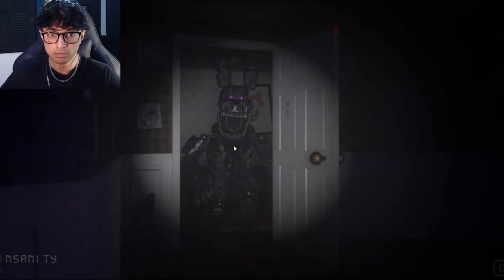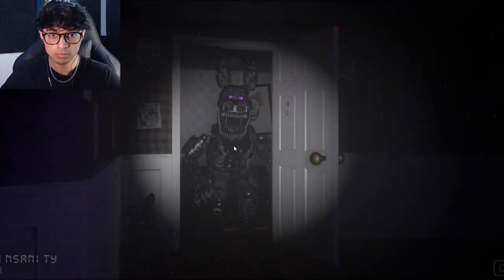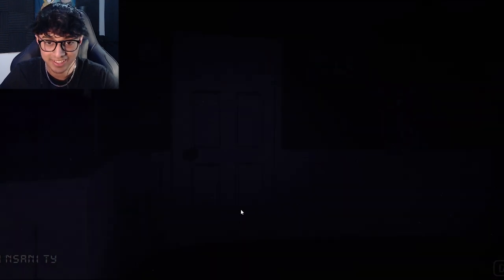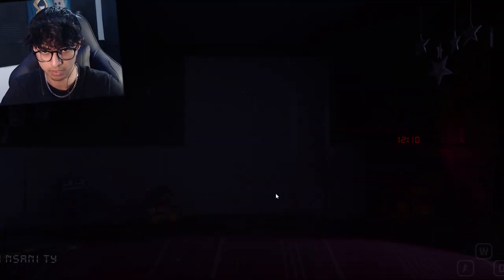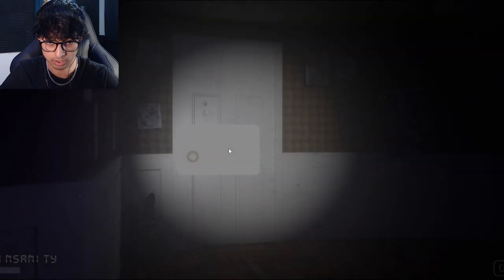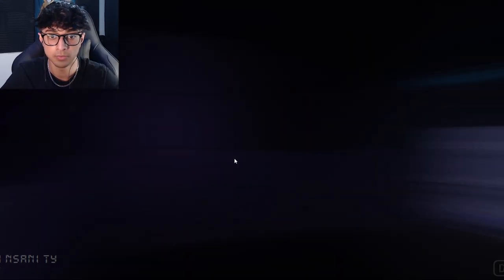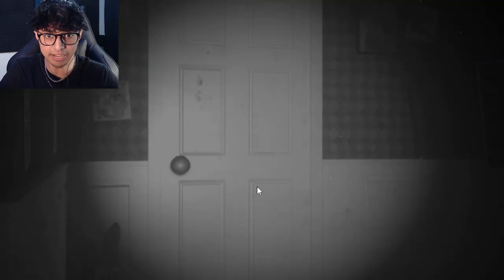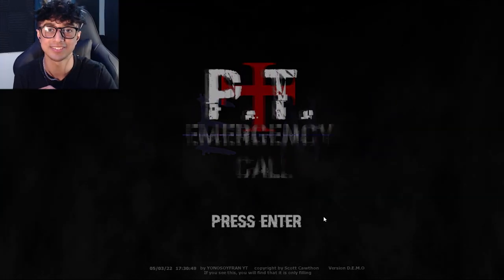FOXY WANTS TO DEVOUR ME... | FNAF P.T Emergency Call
FNAF P.T is similar to fnaf 4 but with a whole new concept as te animatronics are in different positions now...

don't forget to join the MALILKONG army and turn on that notification bell to keep up with my videos I post 3 videos a week YOUR NOT GONNA WANT TO MISS OUT!!😆😜You guys are awesome stay awesome and enjoy the video and have a blessed day!!.